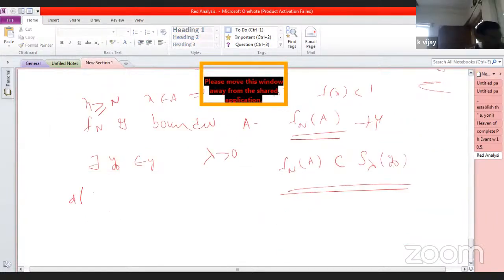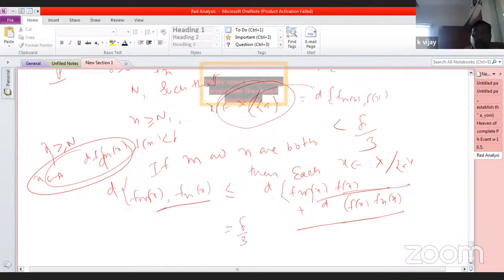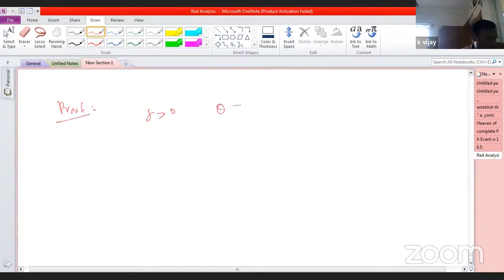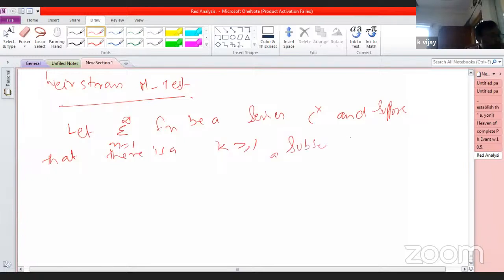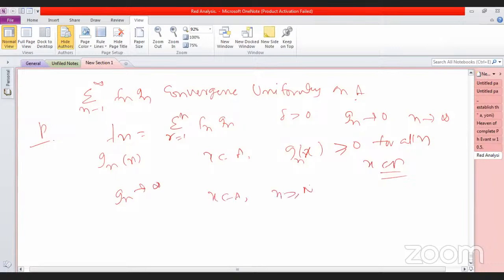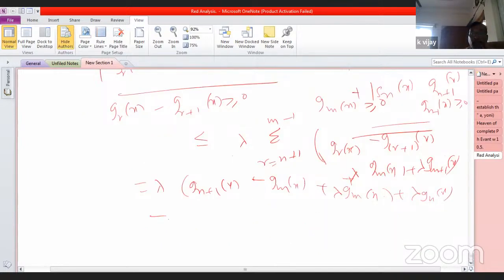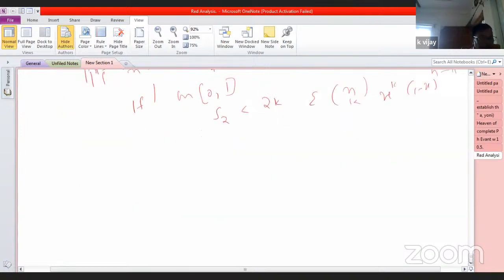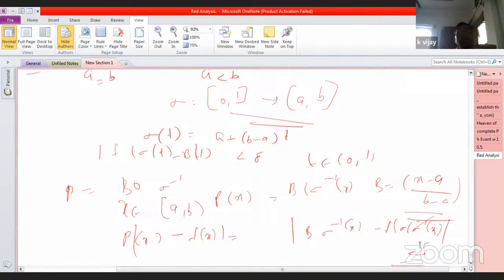M.Sc. Mathematics - I Year - Course - 2 : Real Analysis